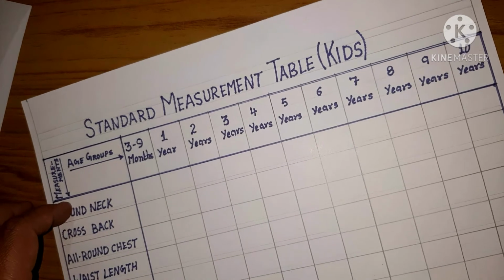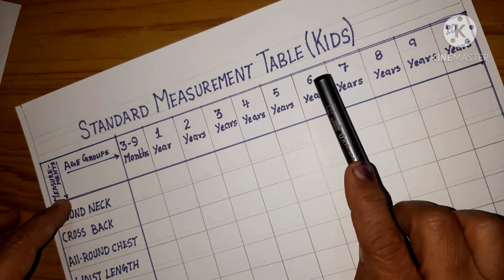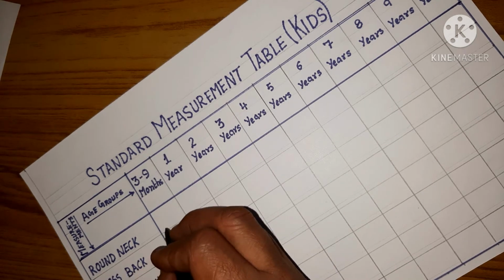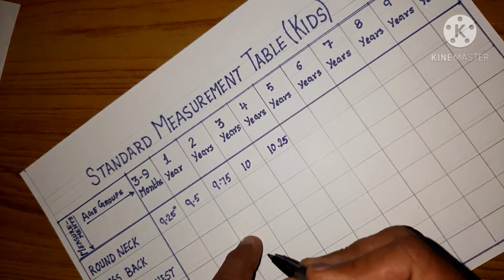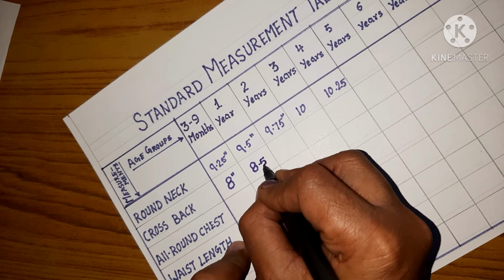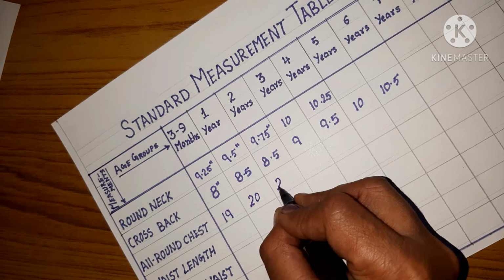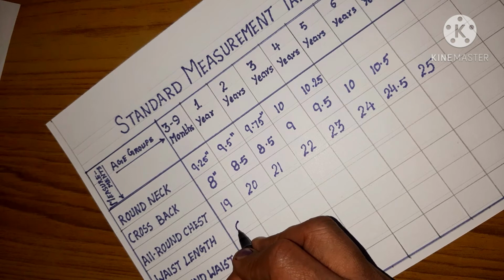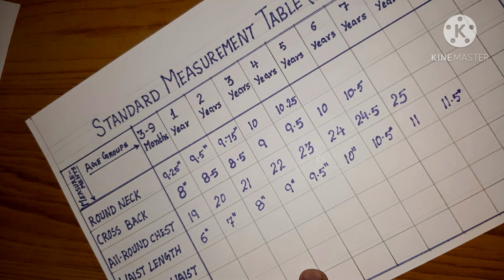100 Drafts 'n' Patterns 《Standard Measurement Table》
*Follow the playlist for complete video lesson series*

*Standard Measurement Table*